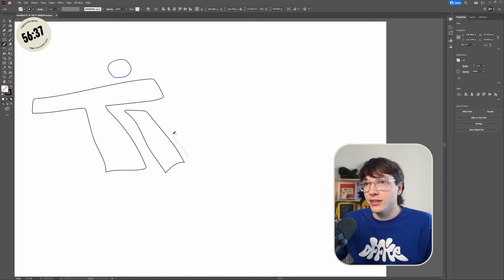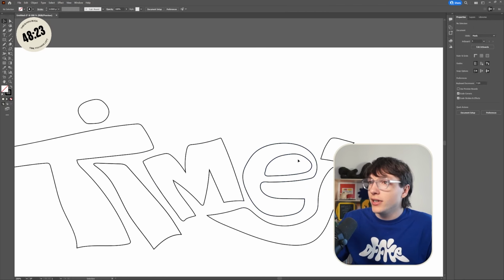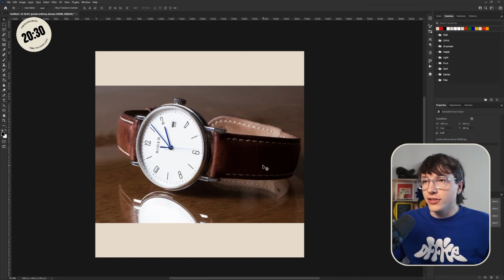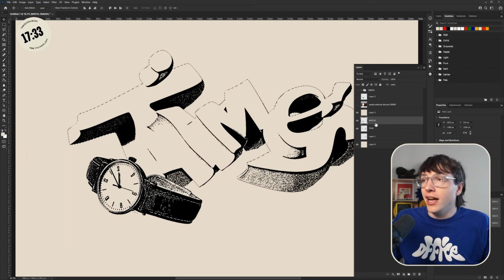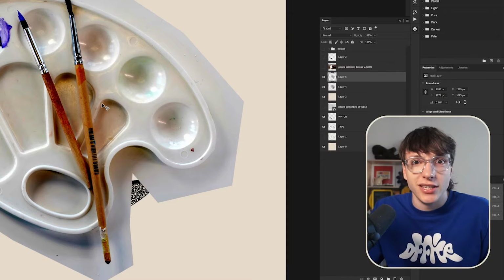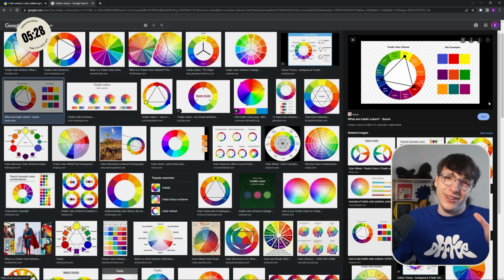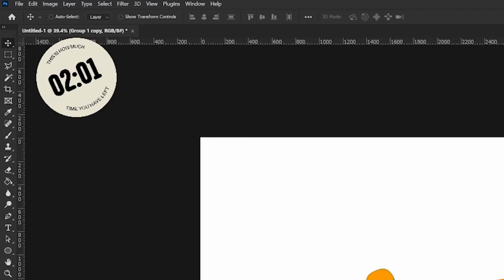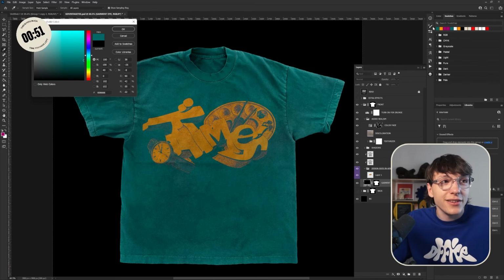I Designed a T-Shirt with some RIDICULOUS Rules! (DESIGN CHEF #5)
Come join Design Chef LIVE!

Welcome to week FIVE of Design Chef - a 60-minute graphic design challenge where I design something based off a prompt and you can join in too! Every week will be a different challenge and I'll feature some of my fav designs from the week past in the video! That's so cool, Elliot.

Cheeky Chapters:
0:00 - What is Design Chef?
2:09 - Challenge Revealed!
4:16 - Design Time
20:18 - Challenge Complete + Last Week Favs!